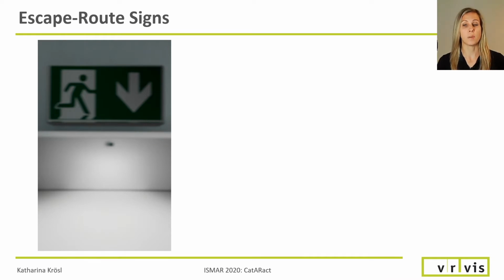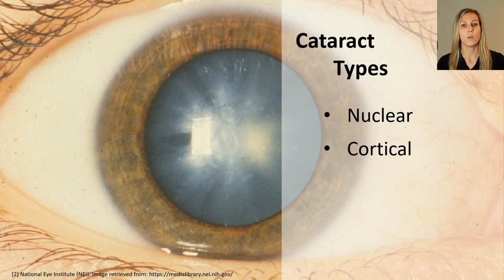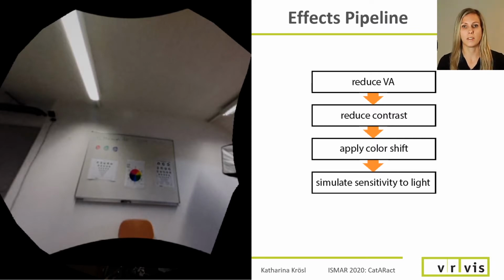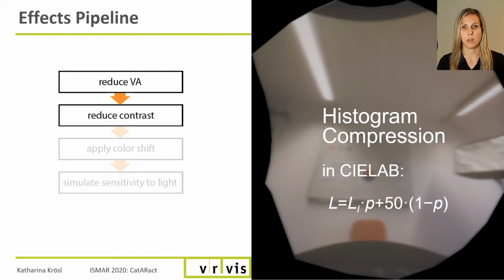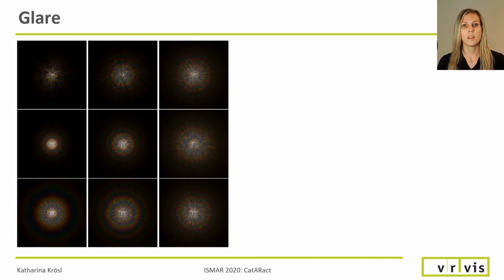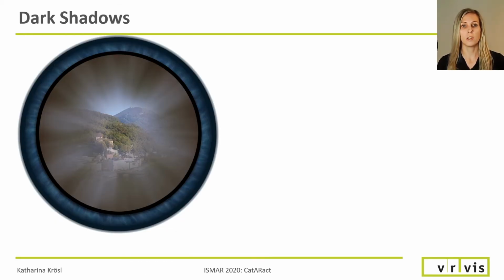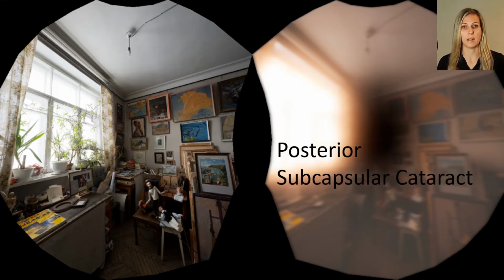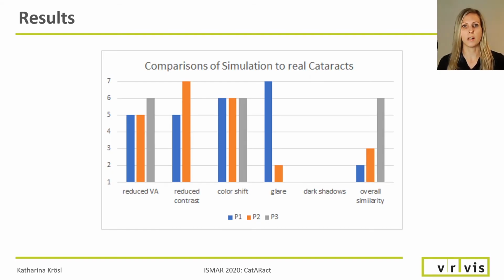CatARact : Simulating Cataracts in Augmented Reality (ISMAR 2020 conference talk)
For our society to be more inclusive and accessible, the more than 2.2
billion people worldwide with limited vision should be considered
more frequently in design decisions, such as architectural planning.
To help architects in evaluating their designs and give medical personnel
some insight on how patients experience cataracts, we worked
with ophthalmologists to develop the first medically-informed, pilotstudied
simulation of cataracts in eye-tracked augmented reality
(AR). To test our methodology and simulation, we conducted a pilot
study with cataract patients between surgeries of their two cataractaffected
eyes. Participants compared the vision of their corrected
eye, viewing through simulated cataracts, to that of their still affected
eye, viewing an unmodified AR view. In addition, we conducted
remote experiments via video call, live adjusting our simulation and
comparing it to related work, with participants who had cataract
surgery a few months before. We present our findings and insights
from these experiments and outline avenues for future work.